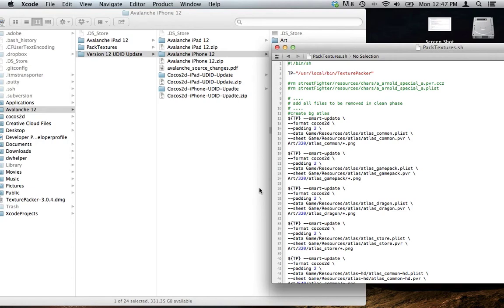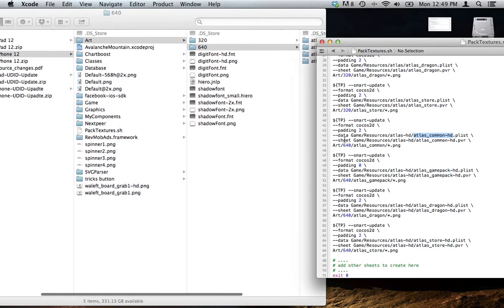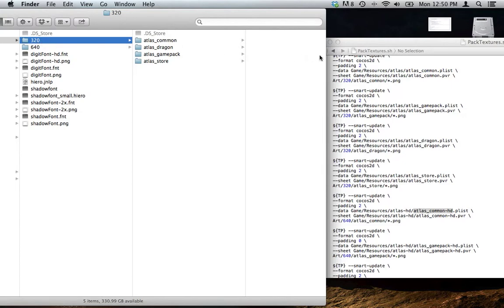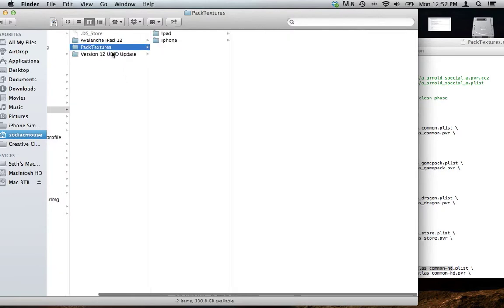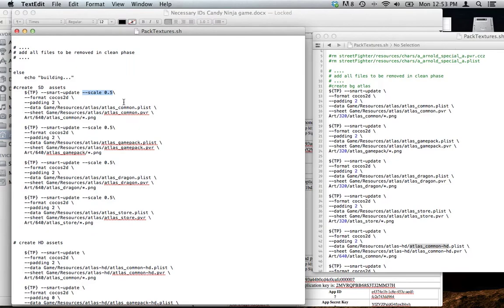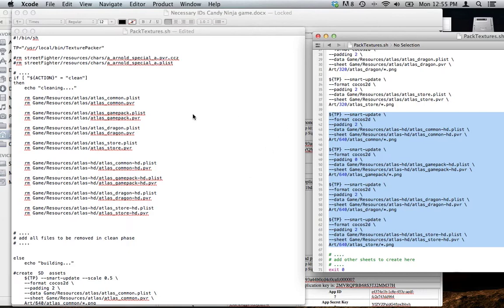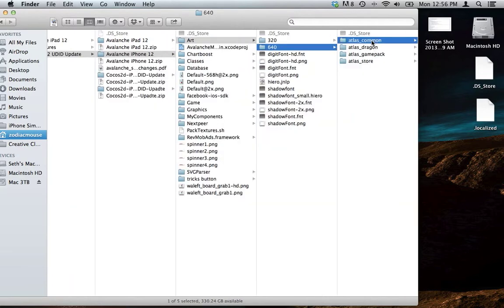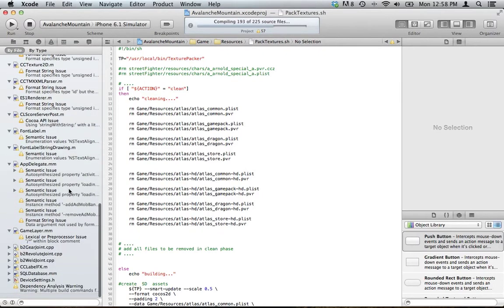PackTexture.sh script for TexturePacker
This demonstrates using a script with texturepacker to speed up app creation/modification for iOS.